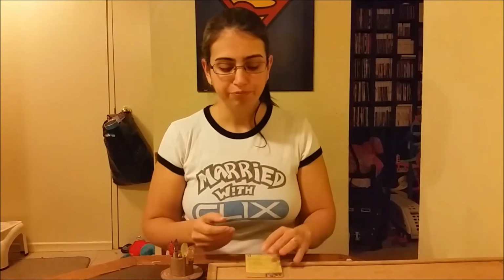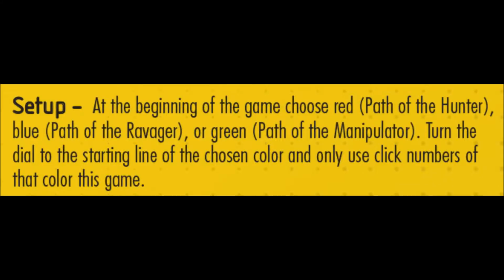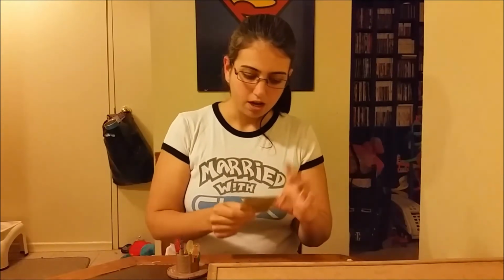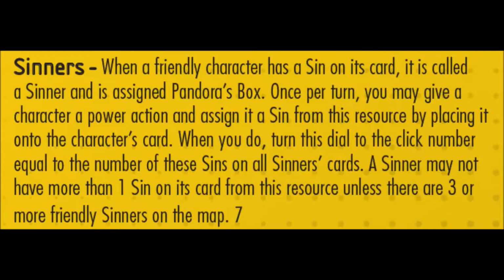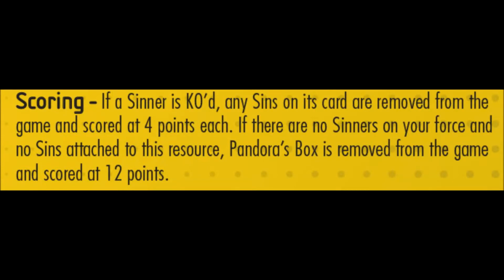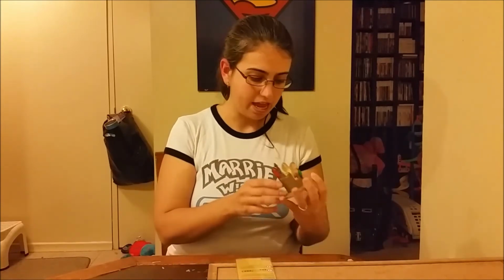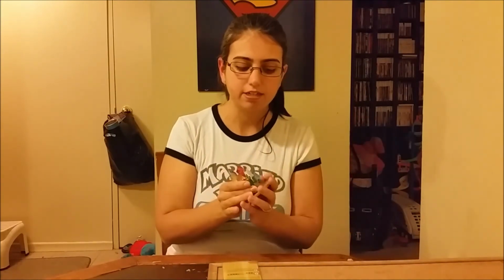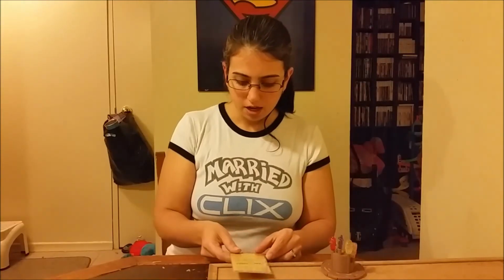Married With Clix - Dial It Up - How to Use Pandora's Box [Heroclix Rules]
Dial It Up is back and this time around Amber explains how to use the Justice League Trinity War Resource - Pandora's Box